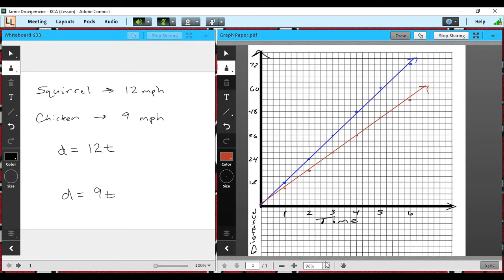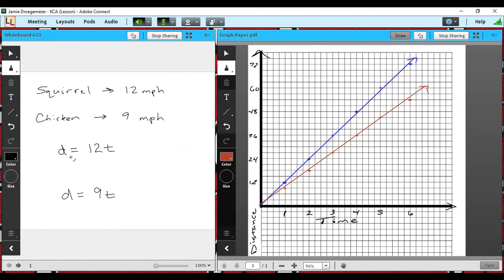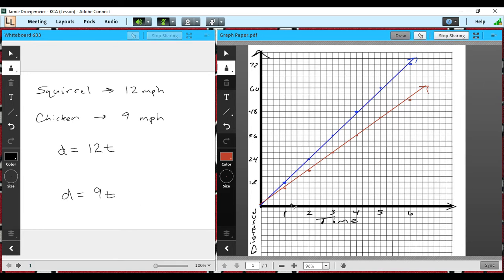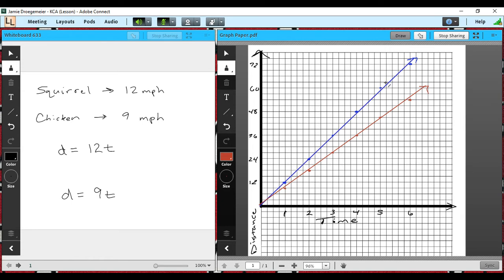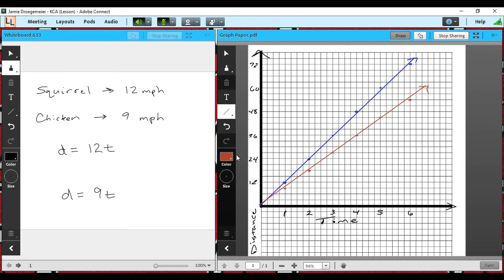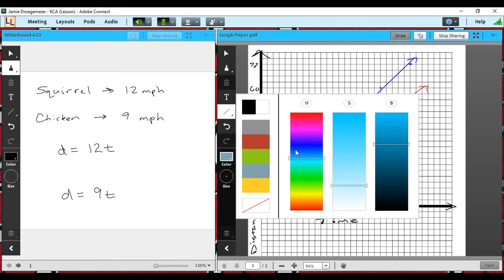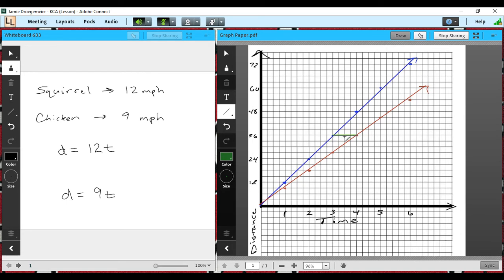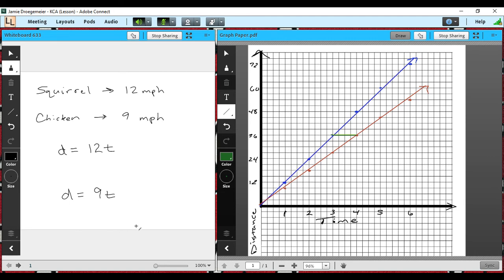Fair Race Portfolio - Graphing a Linear Equation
How to graph the linear equations for the Fair Race Portfolio assignment